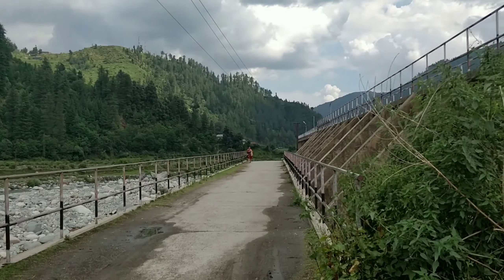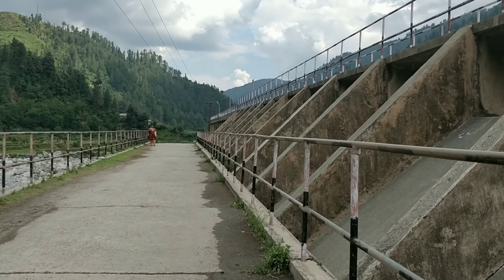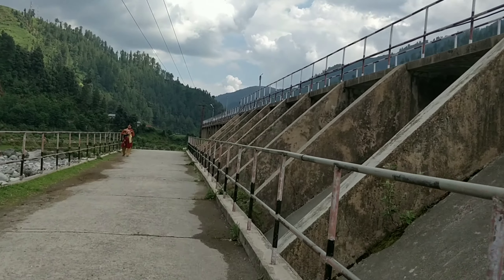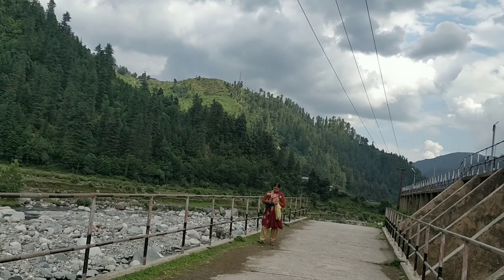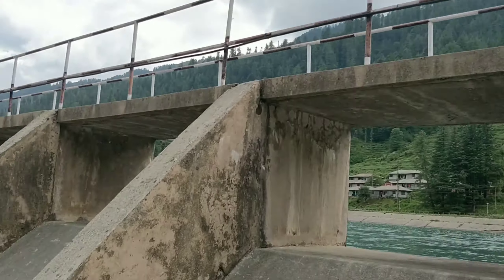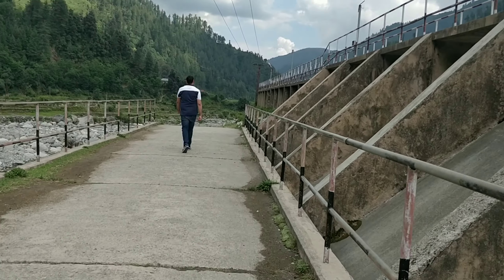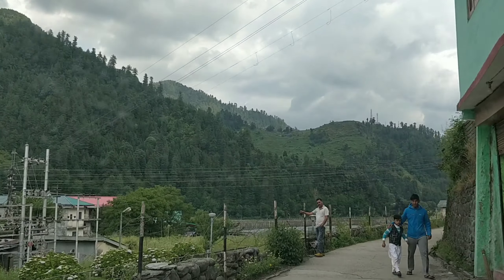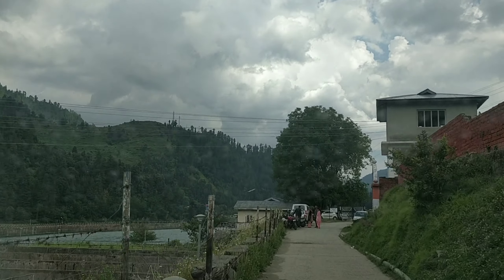Barot valley Himachal Pradesh | unexplored places of India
Welcome everyone..
This video is about the dam in Barot
 We are not a licensed professional or a medical practitioner so always make sure you consult a professional in case of need. We always try to keep our channel and its content updated.
All opinions expressed here are our own and
We never try to push products on anyone but we do make recommendations based on our personal experience.All the content published on this channel is our own creative work and is protected under copyright law and in case you need
to use our content for any purpose please write to us at